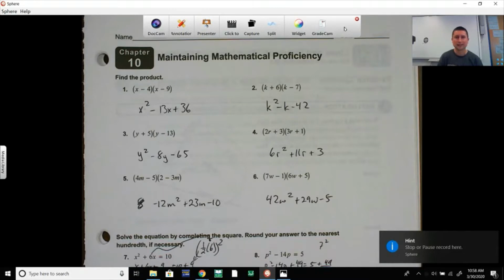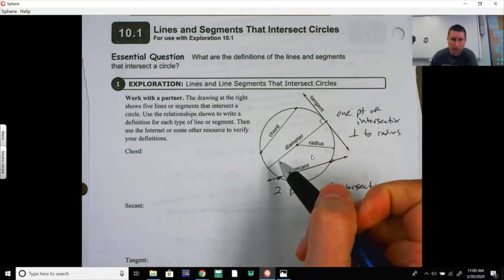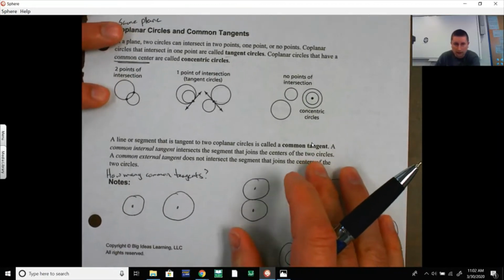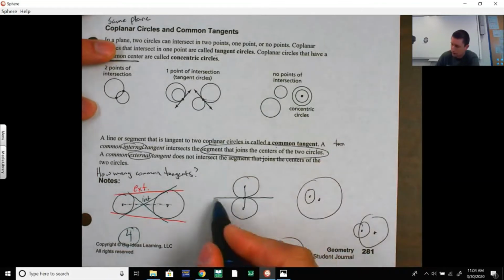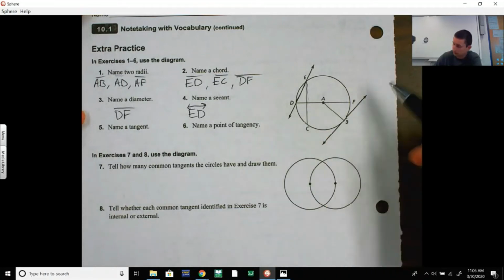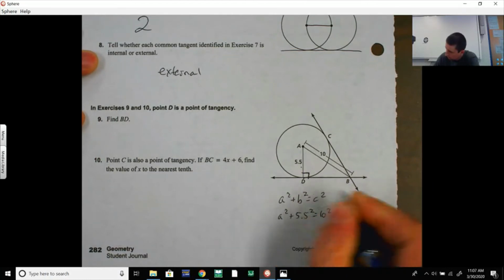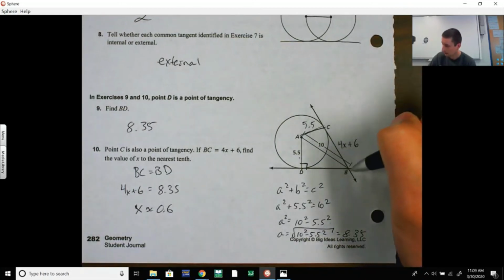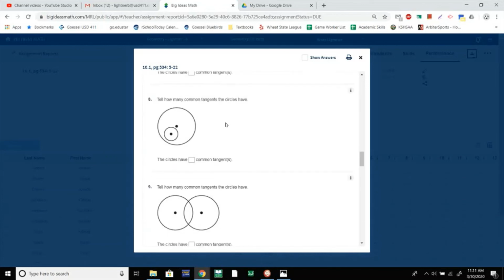Geo 10.1 Parts of a Circle